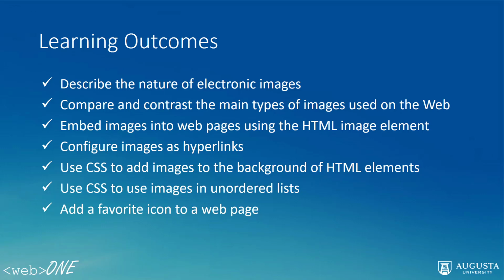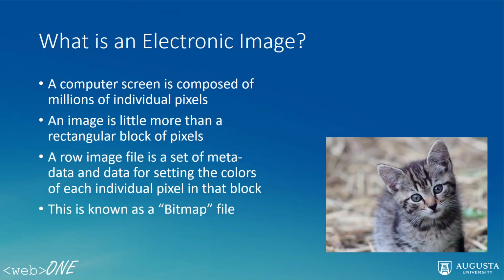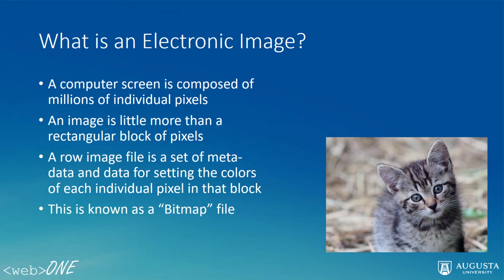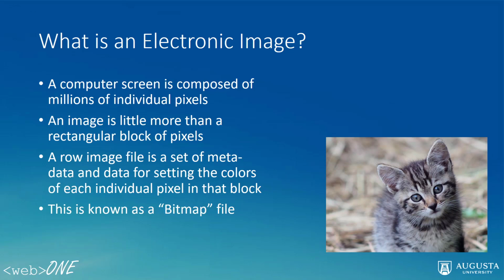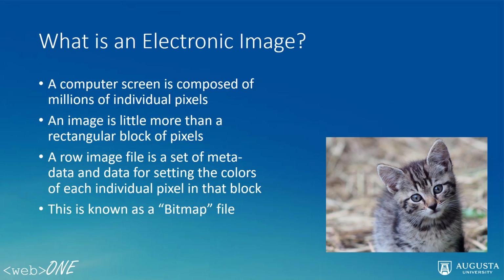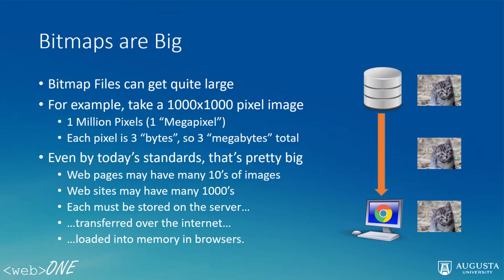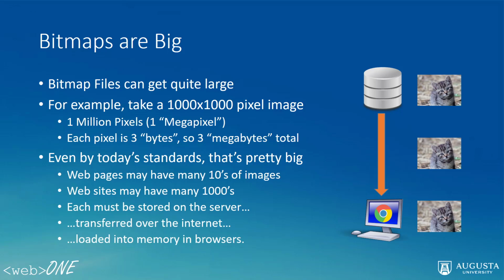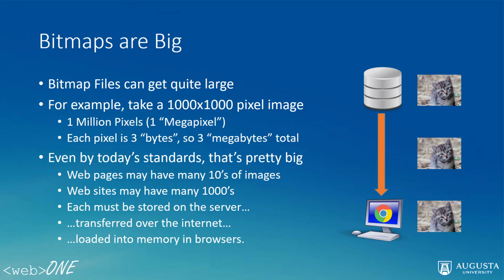Unit 5 - Images - part 1